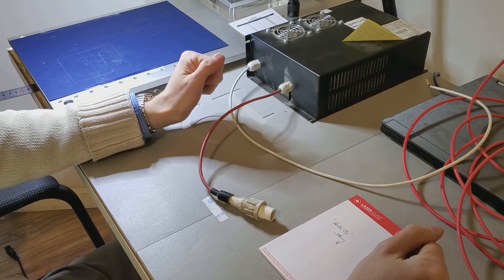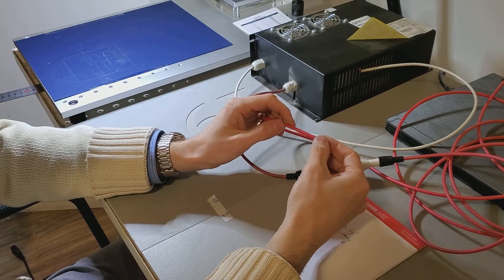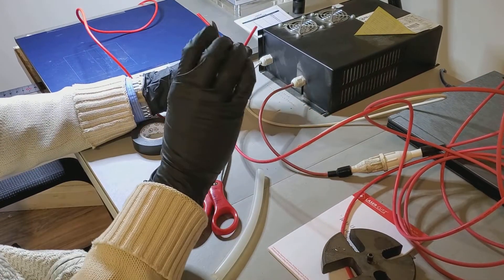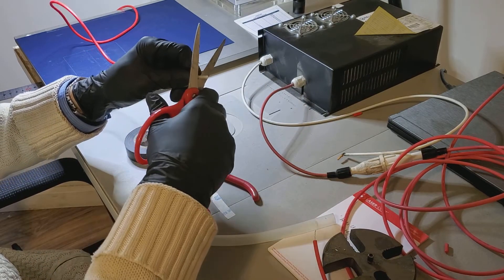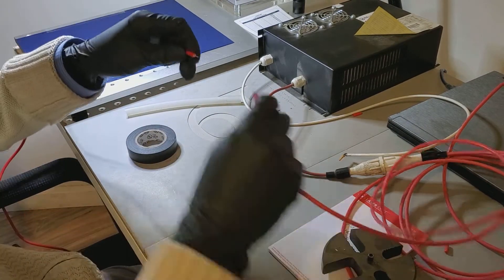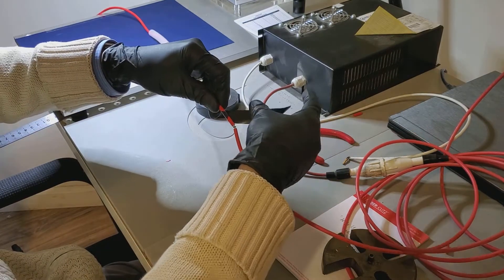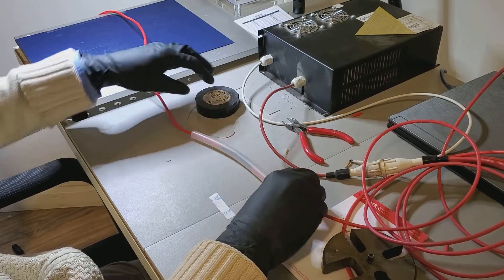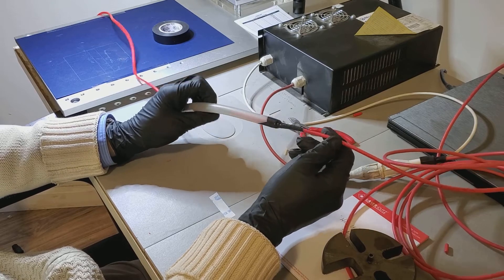Laser Tube Wire Connection and Electrical Leak Troubleshooting Tutorial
Laser Tube High Voltage Wire Connection Tutorial
Video show how to properly connect 40,000V red wire to CO2 laser glass tube.  High voltage wire from power supply will leak an arc and spark all over the place if not properly insulated. Electrical tape will NOT hold arc will go through it very easily. (3M tapes are only rated up to 600V and laser has 40000V)
To properly insulate a disconnect in high voltage wire you need to boot it into silicone  or glass tube , and  that tube needs to extend more them max lengths  of the arc. This will prevent leakage to the body of machine of to any closes grounded object.
Before working with laser wiring, keep in mind that power supply hold charge even after it’s disconnected! Let capacitors discharge before you touch wires! Ware proper PPE, do not work in wet of flooded areas.

If you need us to service your laser machine you can get in touch with us